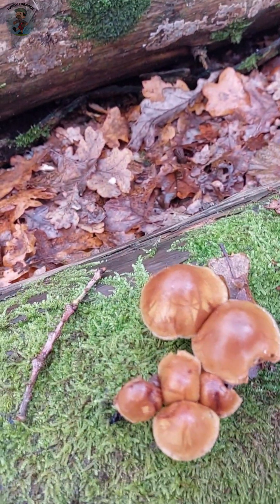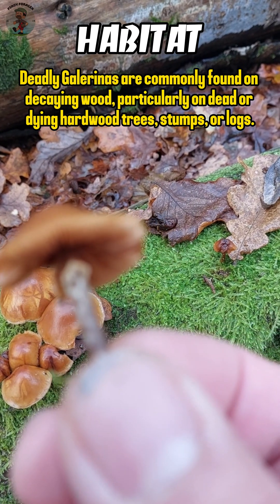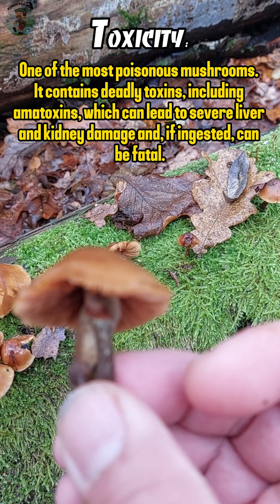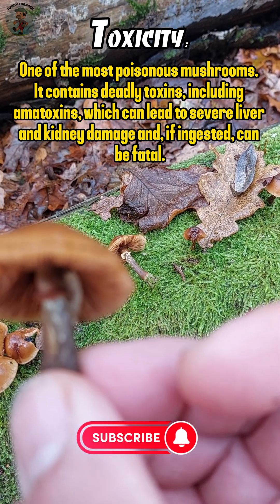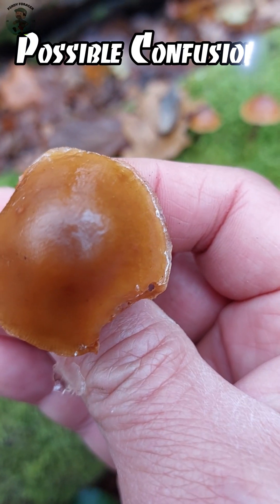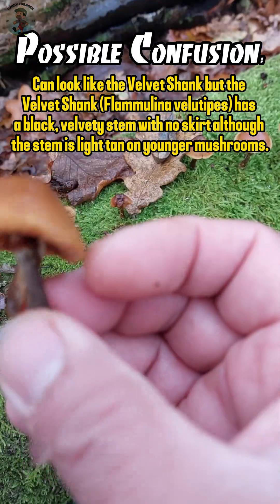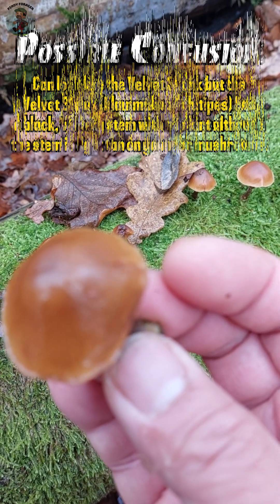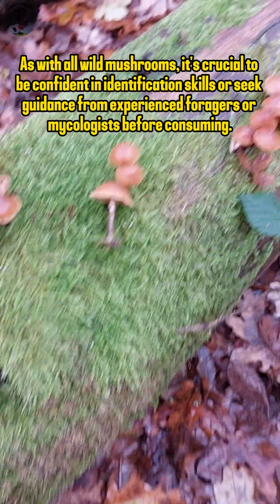Rapid ID: Identifying Funeral Bell/Galerina Marginata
🍄 Quickly identify the Funeral Bell/Deadly Galerina mushroom with our short video! 🌿 Explore its distinctive features and crucial details to distinguish this toxic fungus. Watch now to become adept at recognizing the Funeral Bell in just a few moments!

AI Voice attributed to: PlayHT